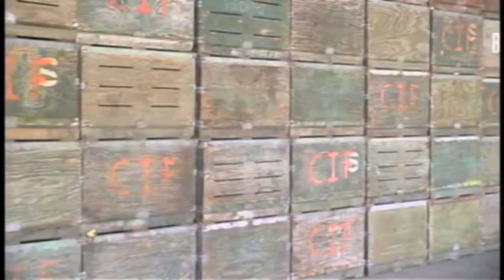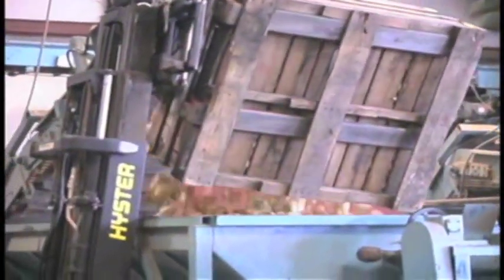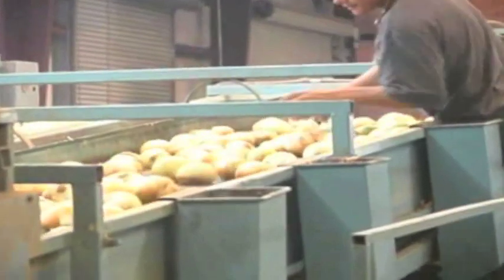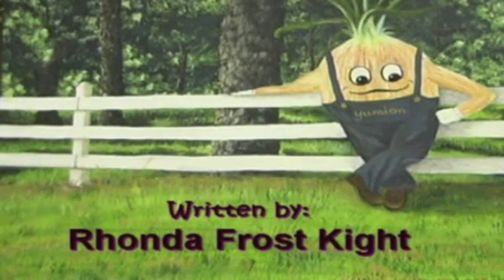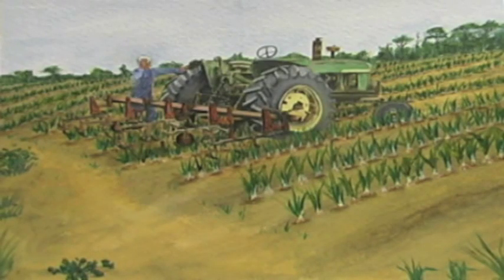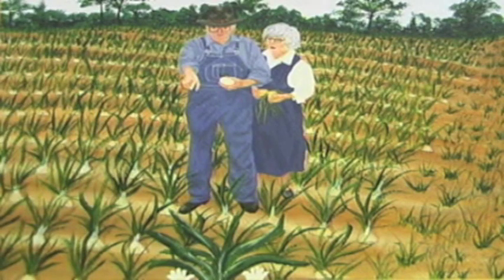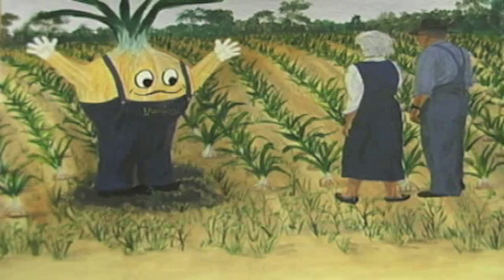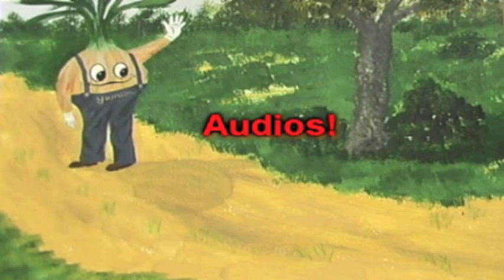The Onion Ambassador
I pulled this off of a DVD I found at a Goodwill somewhere. There's no subtitles and the narration is barely audible, especially over the music and annoying sound effects. You can barely understand a word they're saying, and the artwork isn't exactly good either.

In a nutshell, this is a video presentation made from the obscure Yumion The Onion books. It's quite bad, but just for preservation's sake I'll upload them to YouTube.

DVD description:
"Pam Alexander is a former Georgia history teacher. When she realized there were no early education books about Georgia, she, along with fellow teacher, Rhonda Petty, set out to fill this void. Together they have made learning about Georgia fun for all ages."